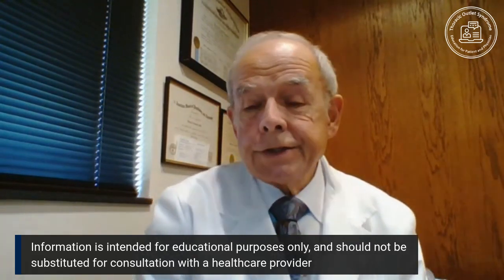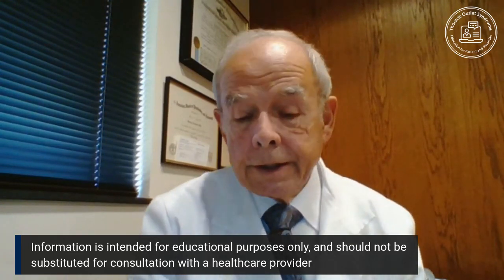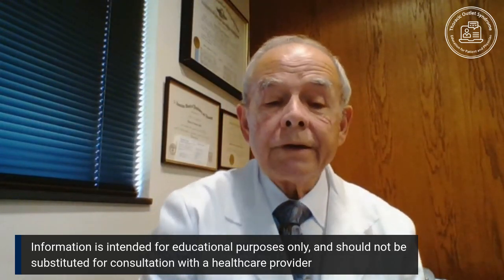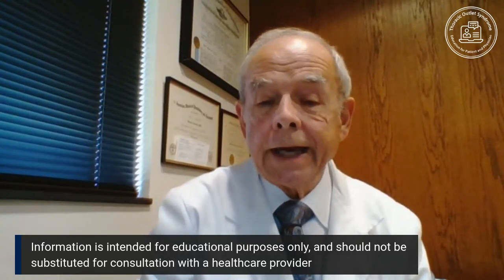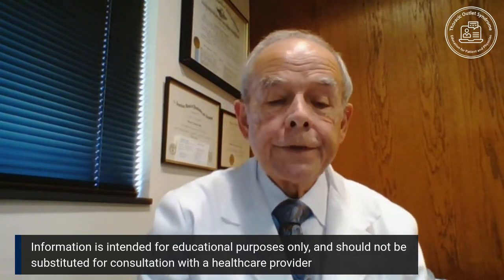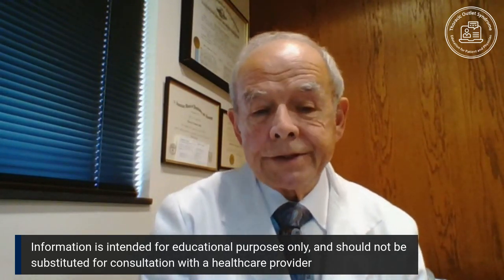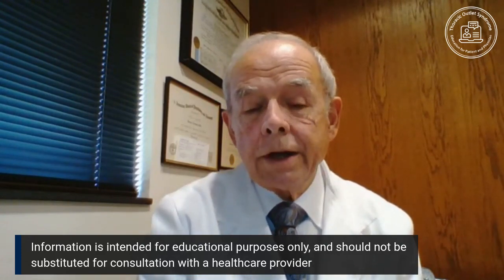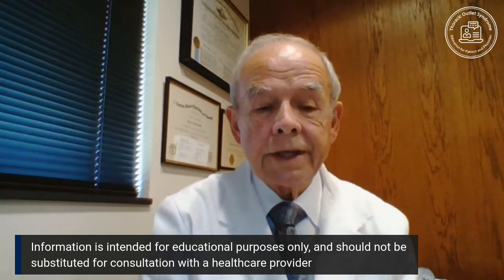Is surgery for Thoracic Outlet Syndrome always necessary for patients to get better?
Is surgery for Thoracic Outlet Syndrome always necessary for patients to get better?  Dr. Tracy Newkirk discusses.  for more education videos. (PERM)